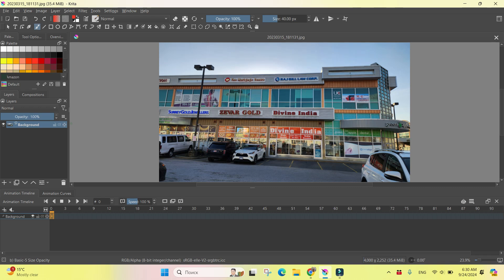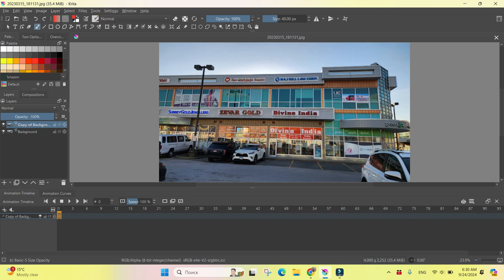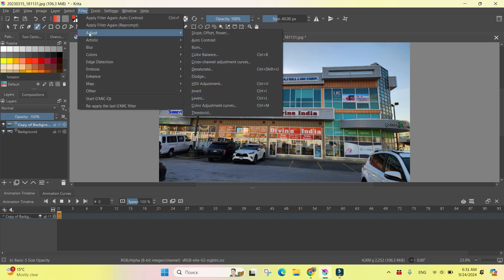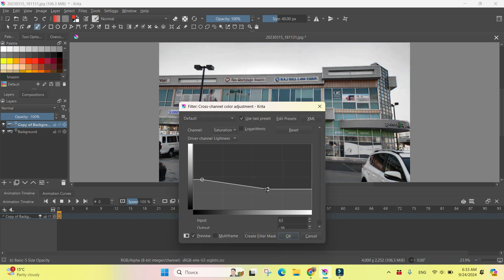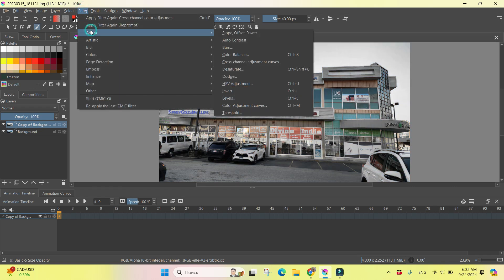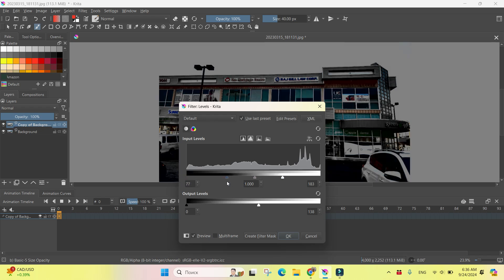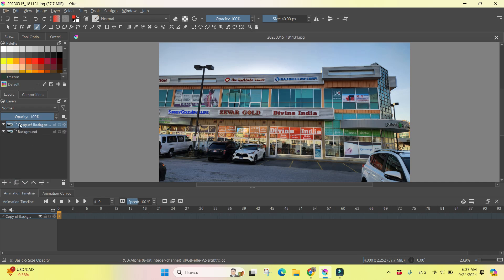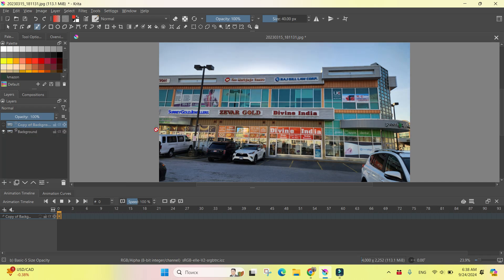KRITA | How To Change Contrast And Brightness | Let`s Do Tech | Free Painting Program Tutorials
Krita is a free painting program. Let`s see how we can adjust the image contrast and brightness in it.